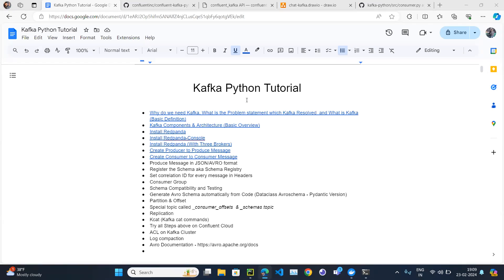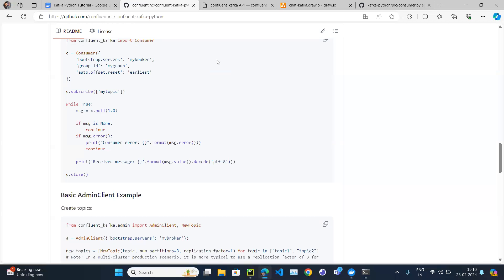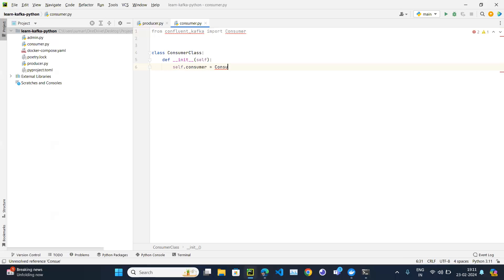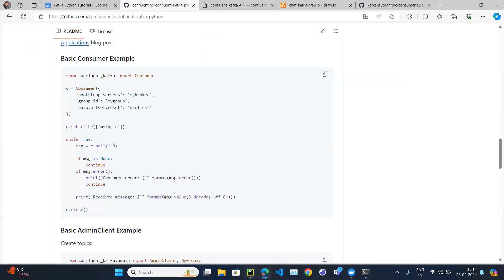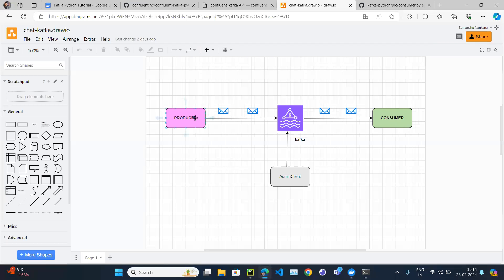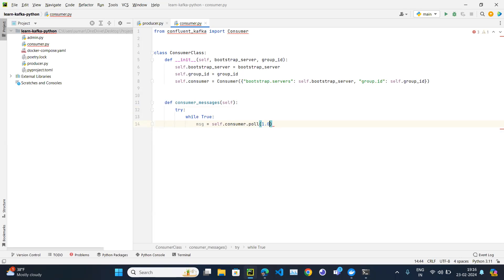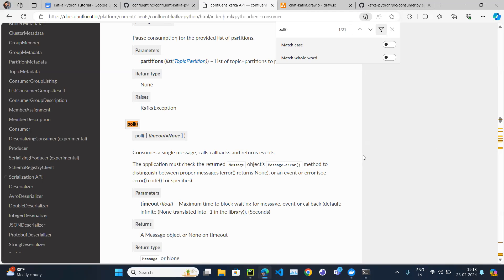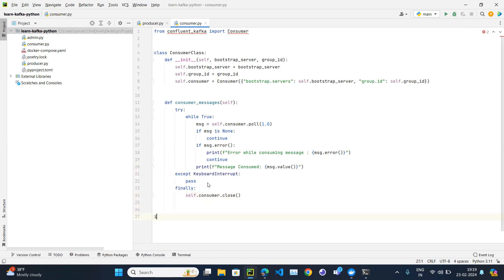Kafka # 008 # Python Consumer Code (Using Confluent-Kafka Library)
In this video, we will do the actual handson coding exercise in python using confluent kafka library for consumer code and will consume the messages from the redpanda cluster.

We will consume simple string or text message which was sent by producer.